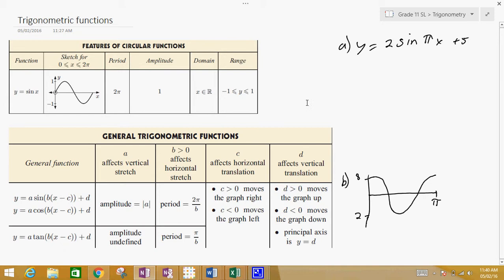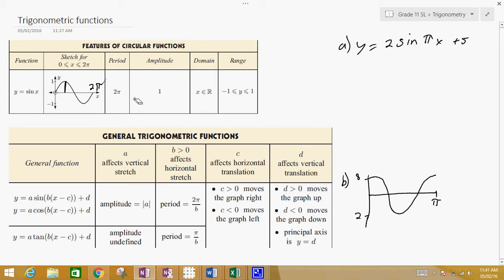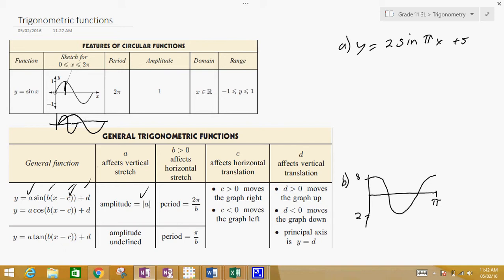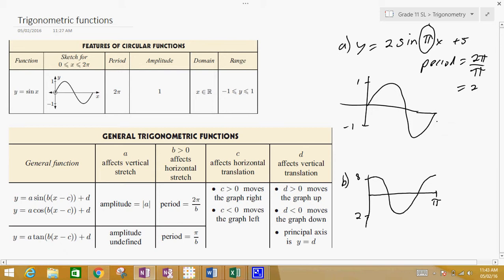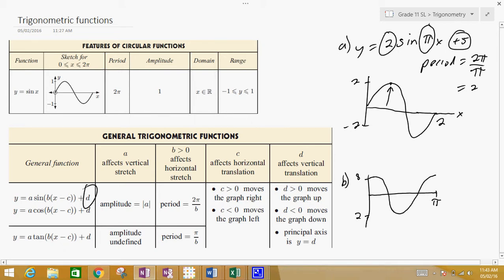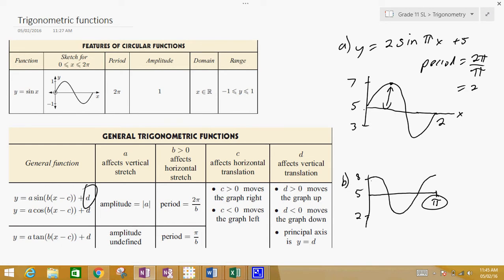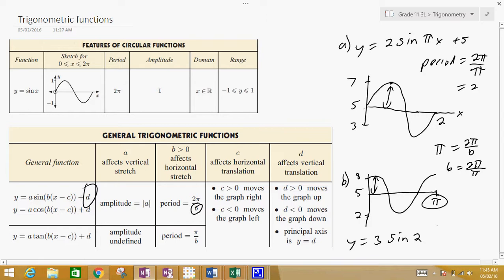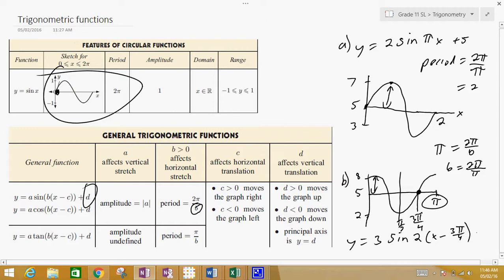Trigonometric functions - Sine function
A short preview or review of the sine function